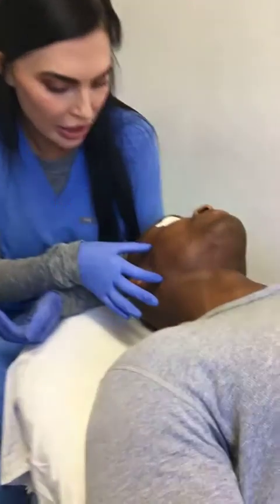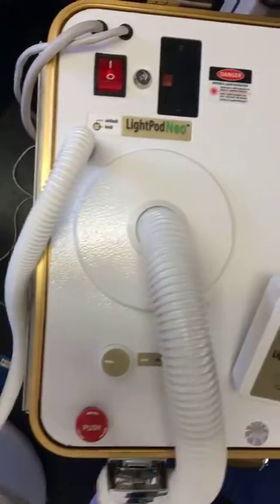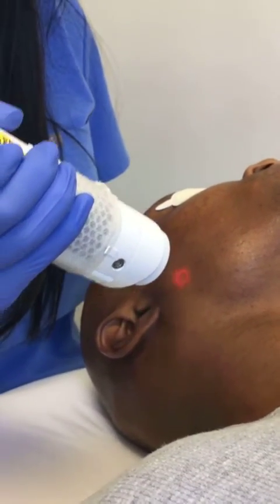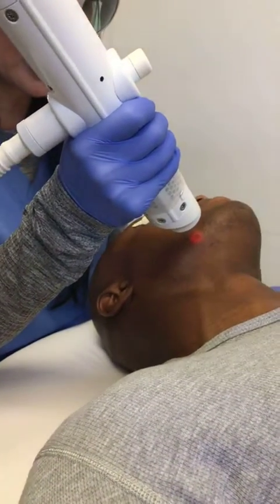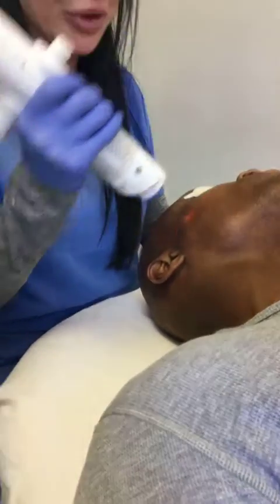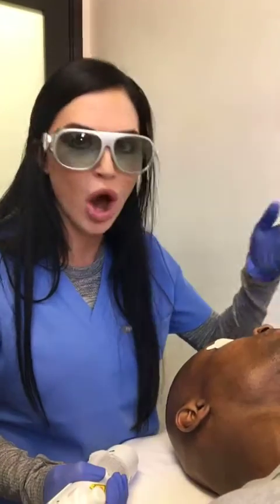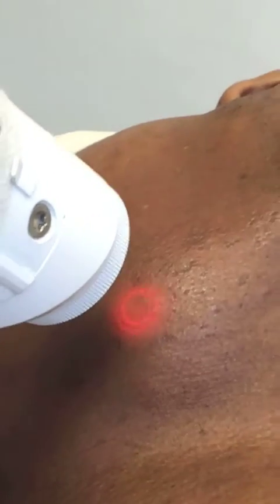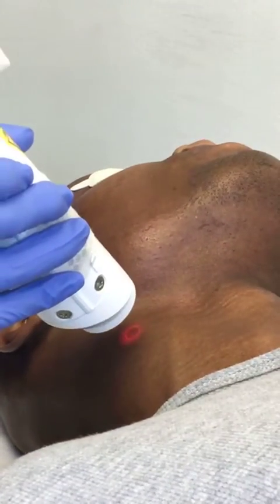Nurse Revay Treats Laser Hair Removal/ PFB on Skin of Color Patient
Nurse Revay, laser technician at the office of Jason Emer, MD treats her skin of color patient with NeoSkinbyAerolase to target unwanted hair/ PFB. This treatment is great for professionals who cannot have facial hair but still receive uncomfortable ingrowns. NeoSkin will also stimulate collagen growth, clear acne breakouts, and epidermal pigment.

Follow Aerolase!

Follow NeoSkinbyAerolase to see real patients and results.